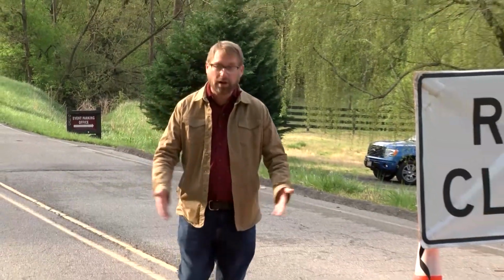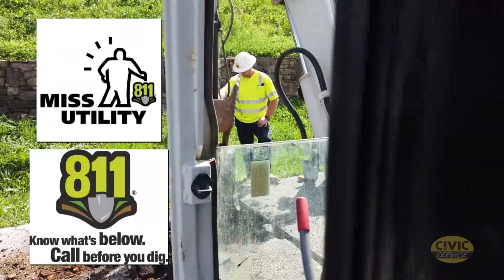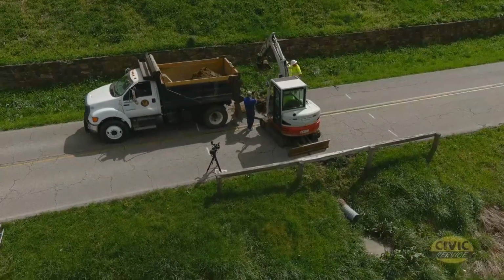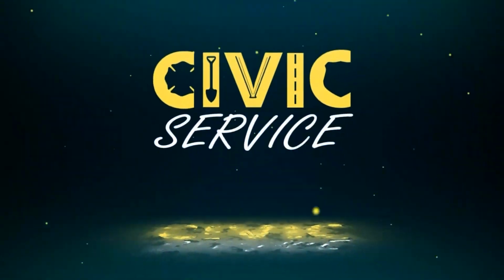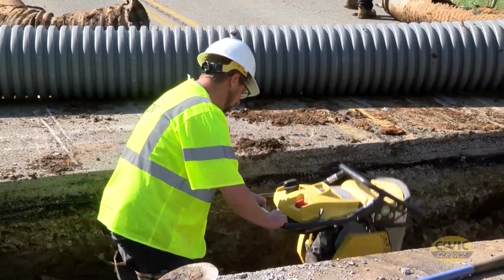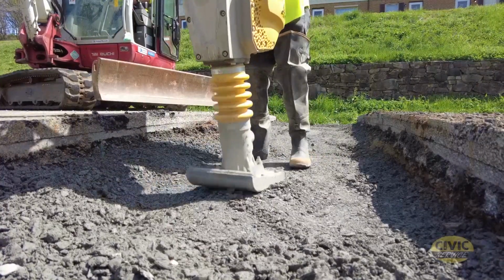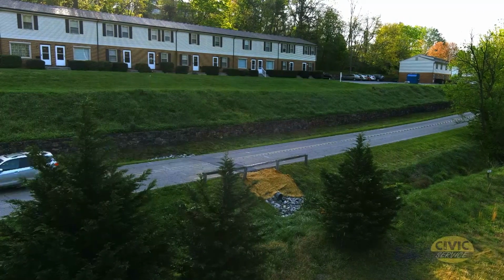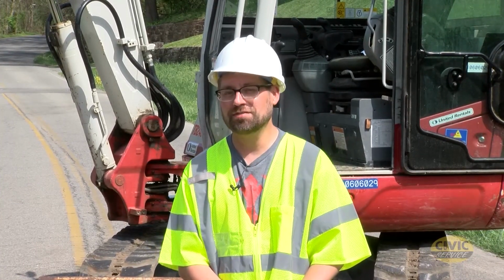Vinton, Virginia Public Works A day in the life of a Public Works crew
Roanoke Valley Television RVTV-3 embeds with a Town of Vinton, Virginia Public Works Crew to show a day in the life of a crew member.